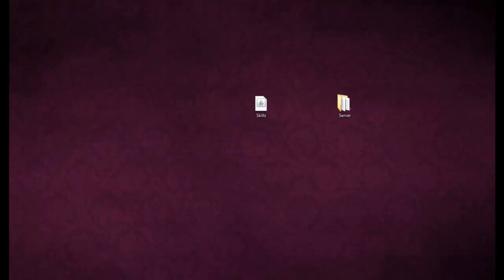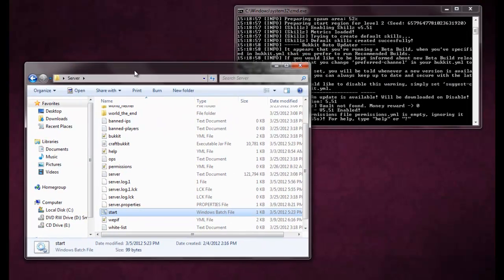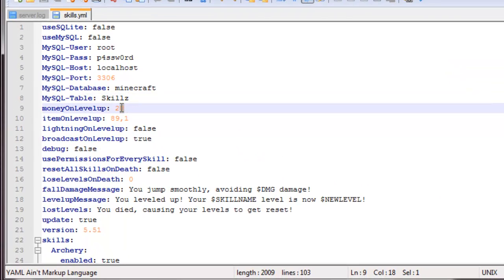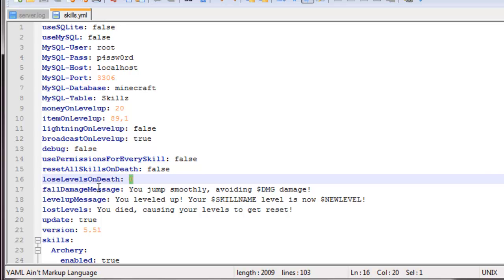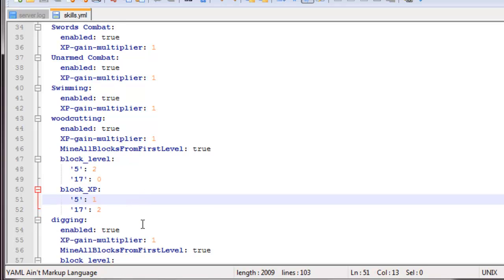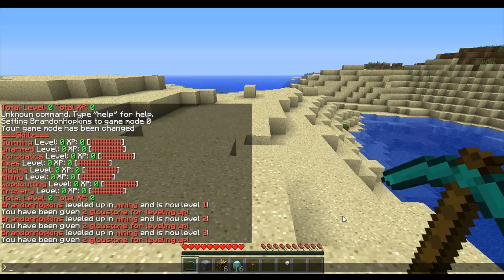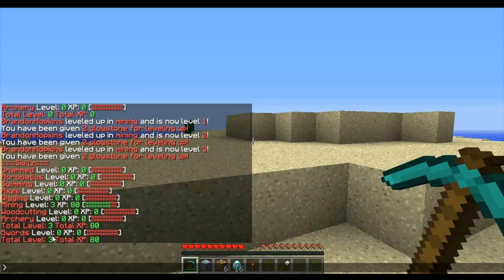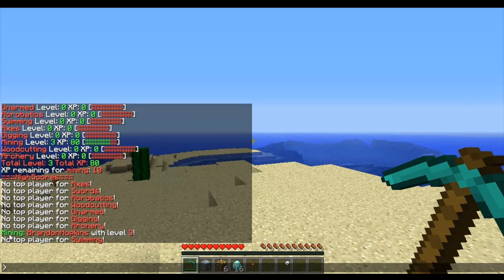Bukkit Plugin Tutorial: Skillz - the Lightweight Skill Plugin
This plugin is a simple alternitive to the popular mcMMO plugin for bukkit. It allows your players to earn skills (XP) by doing the task assigned to the skill, such as if you wanted to increase your Axes Combat skill you would use your Axe of the killing.